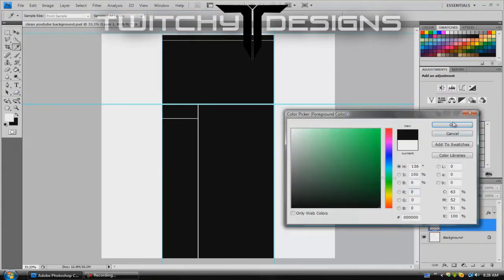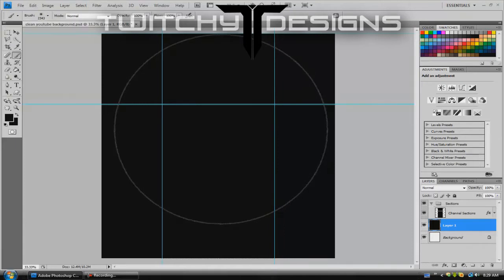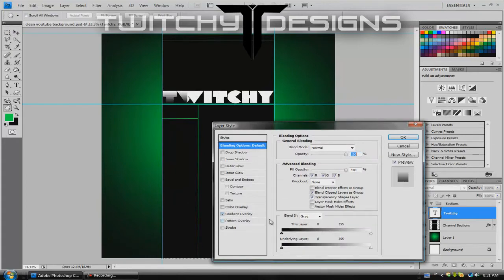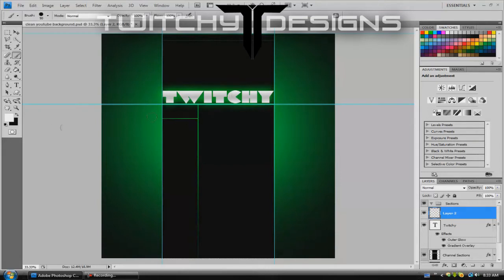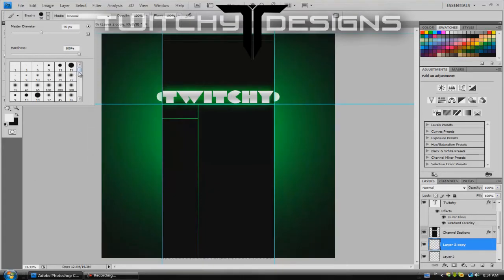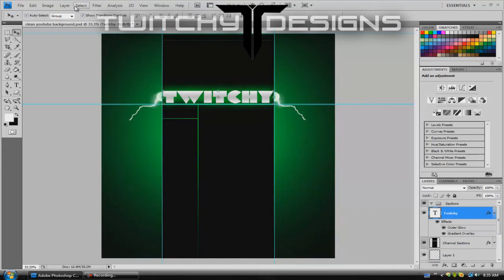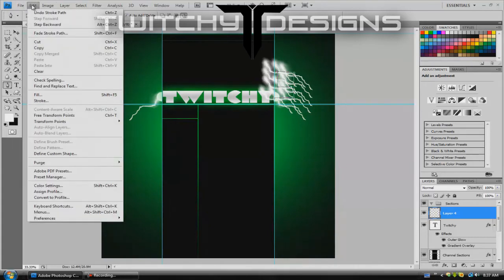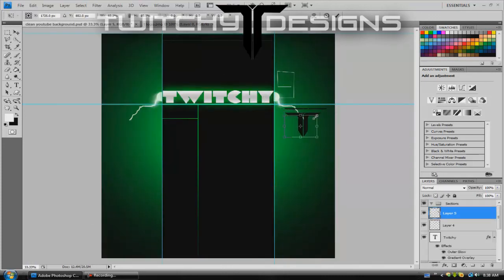Simple youtube background using photoshop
Just a simple tutorial in how to make a simple youtube background
Requirements Needed: lighting brush, a clean youtube background psd